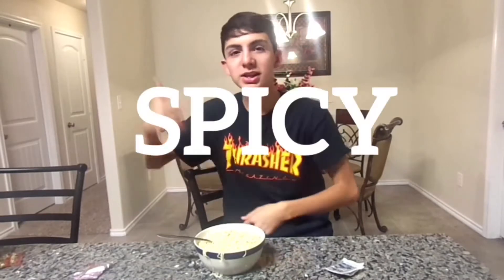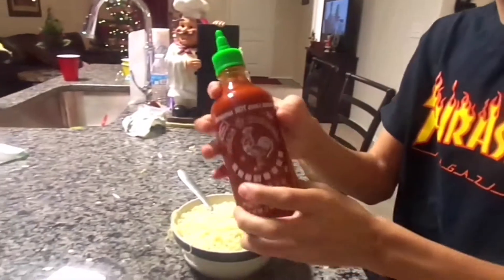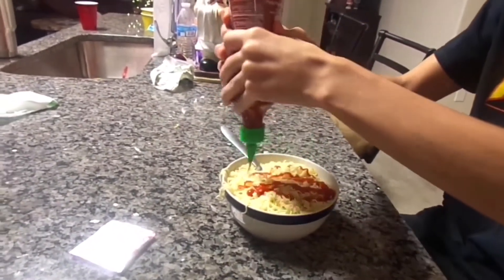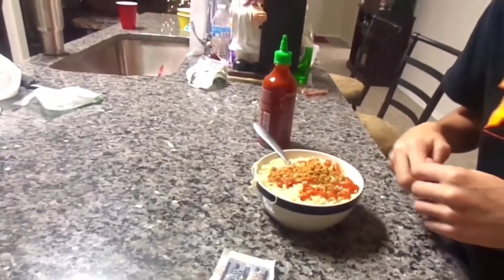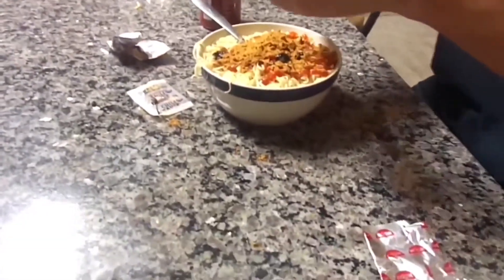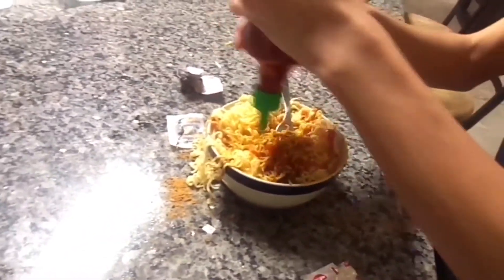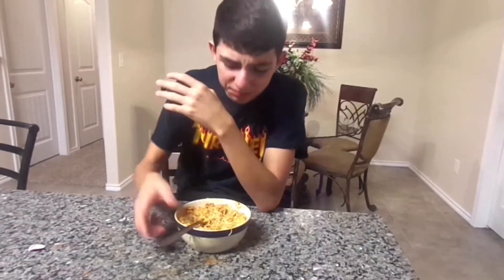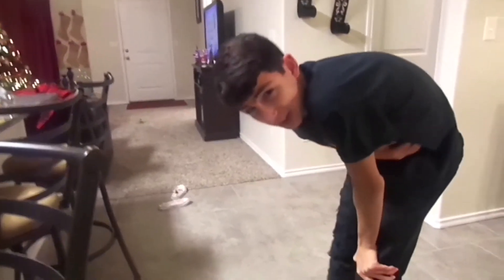EXTREME SPICY NOODLE CHALLENGE *GONE WRONG*